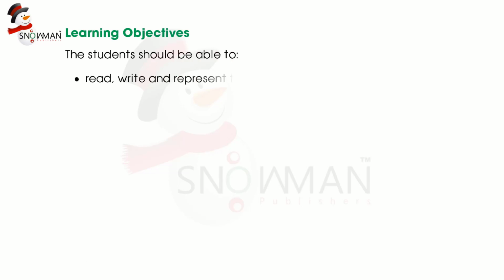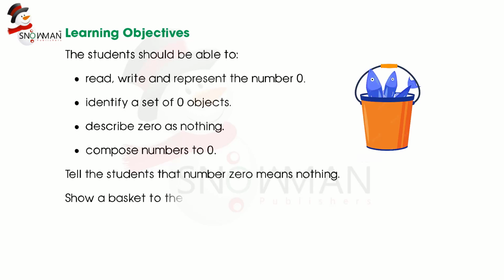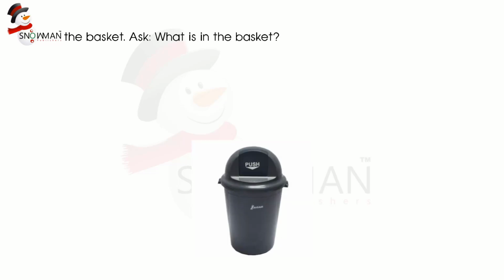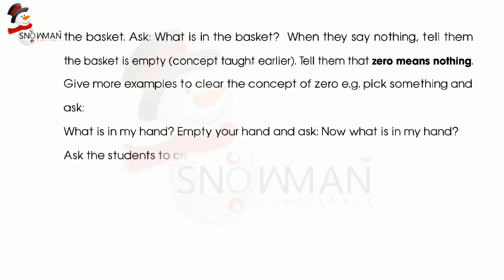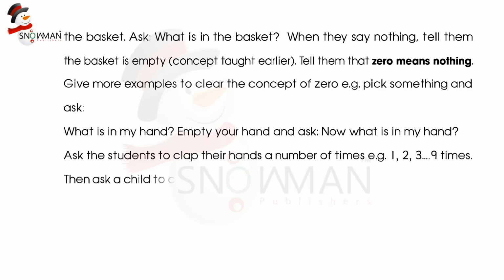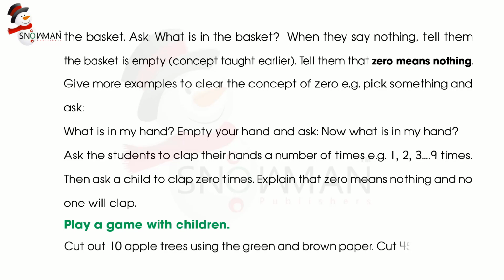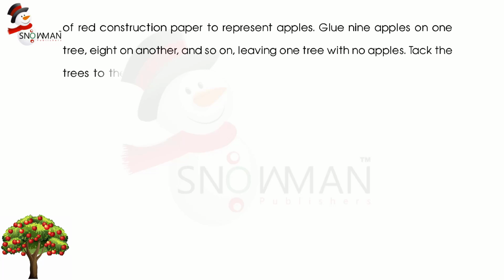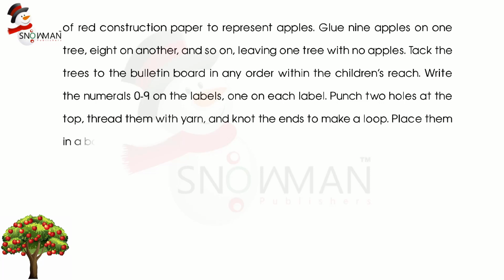Crescent Math Nursery Primer 2 Number 0 zero Tutorial.